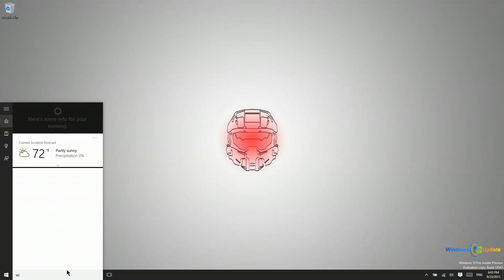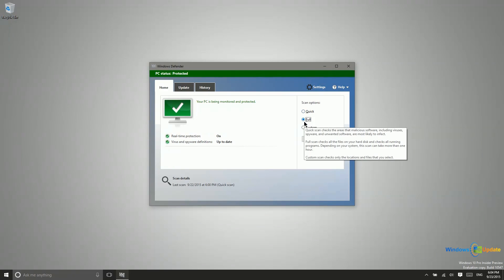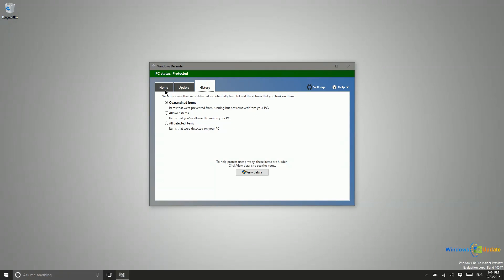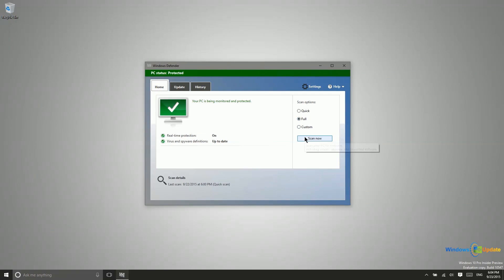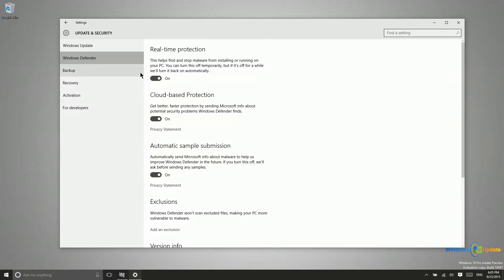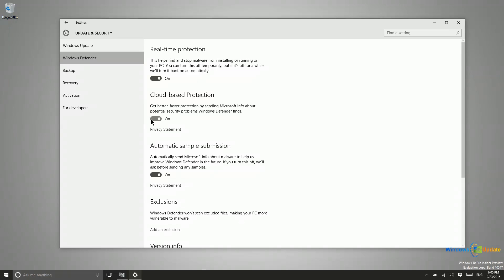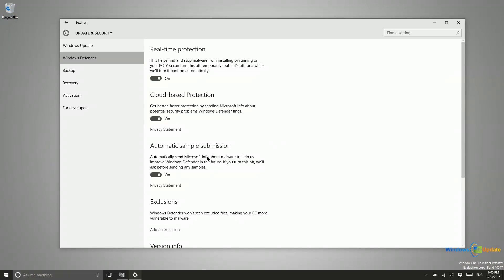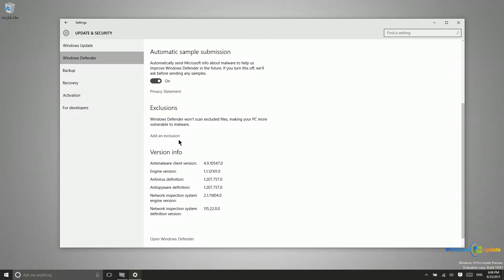Windows 10 Training - Using Windows Defender to Protect Against Malware